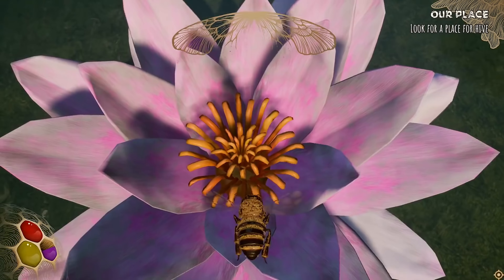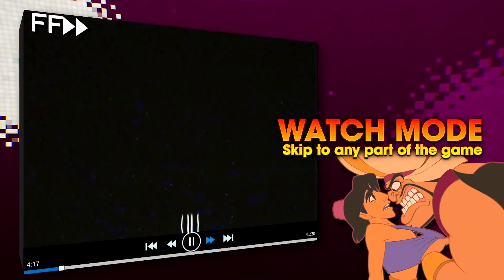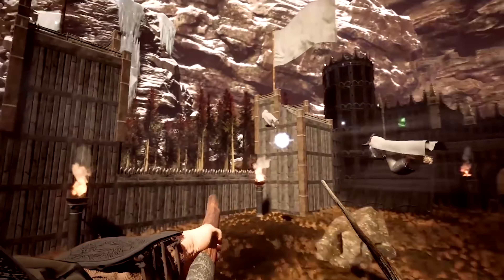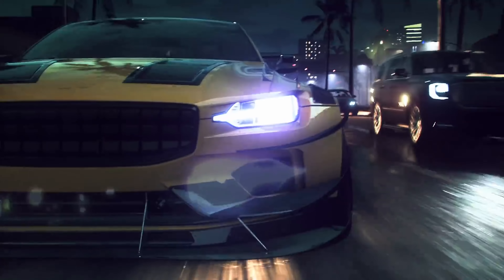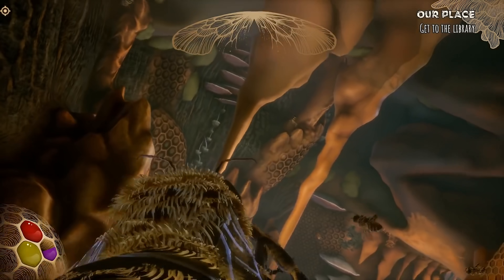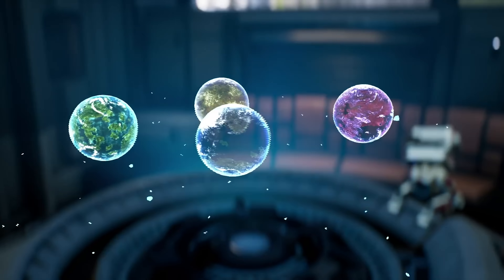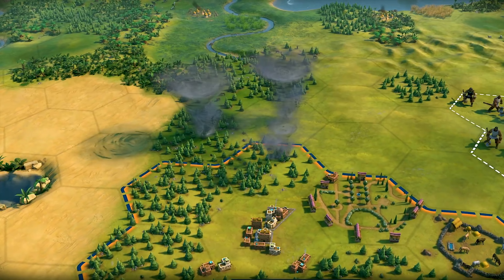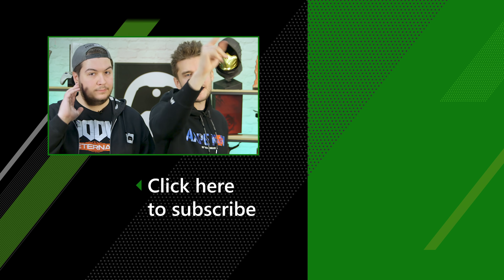November’s BIGGEST Xbox Games You HAVE To Play!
In this video, we go through all the best games coming to Xbox this month, including Star Wars Jedi: Fallen Order, Civilisation VI, Jumanji: The Video Game, Just Dance 2020 and more!